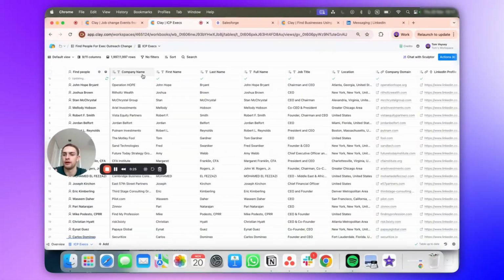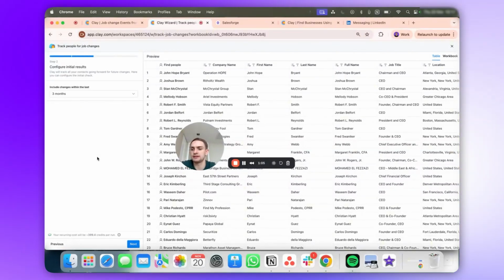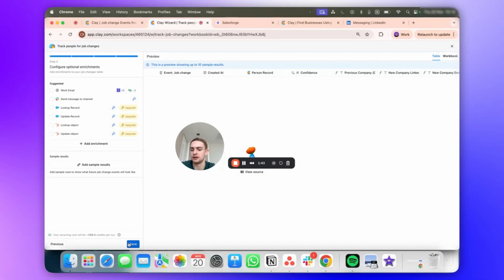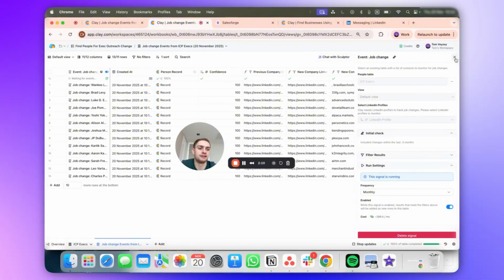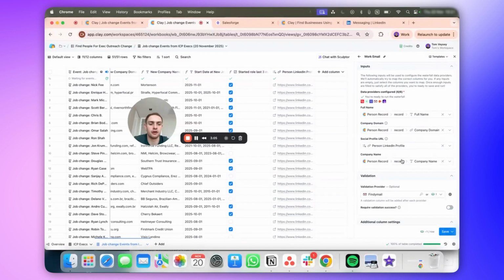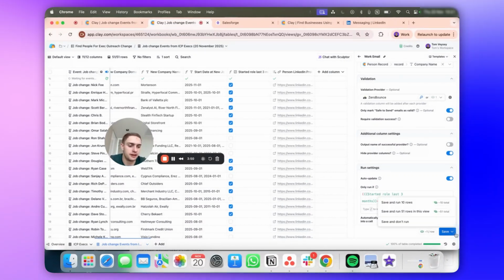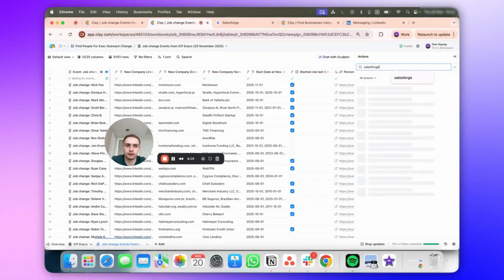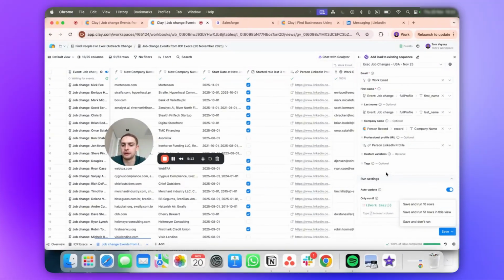How To Track Job Changes Of Your Leads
In this video, I show how to track job changes of your leads using tools like clay.com and powerful automation strategies. Whether you're in lead generation, b2b sales, or just starting with lead generation tutorial for beginners, learning how to track job changes can unlock serious opportunities.

I walk you through a complete clay.com tutorial that makes job change tracking simple and effective. I also cover how this tactic fits into broader lead generation strategies, so you’re not just finding leads—you’re targeting the right ones based on real-time career moves.

This works great for cold email lead generation, b2b lead generation, and ai lead generation workflows. I’ll show how to set up track your ICP systems and use icp tracking to boost conversions. Perfect if you're building your pipeline and want to scale your prospecting using proven lead gen tools.

Plus, I share tactics on how to generate leads and plug this into your existing cold email lead gen or b2b lead gen strategy. If you’ve been looking for a clear clay.com tutorial for beginners or want a more advanced clay.com lead gen breakdown, this has you covered.